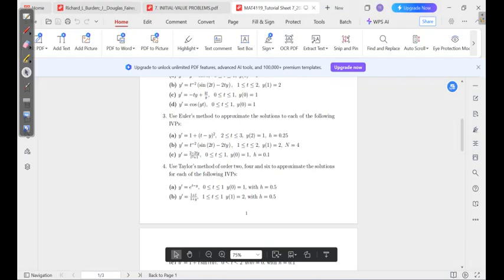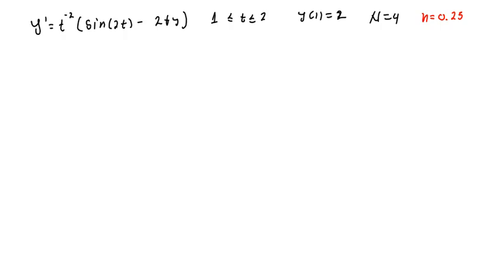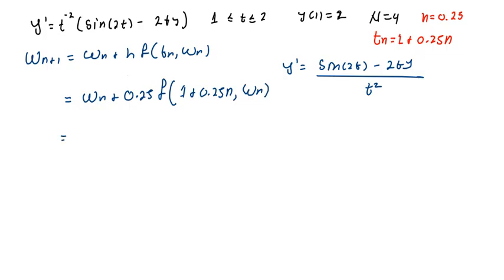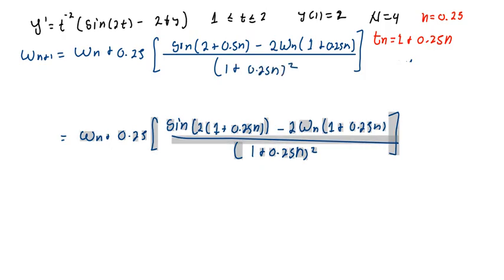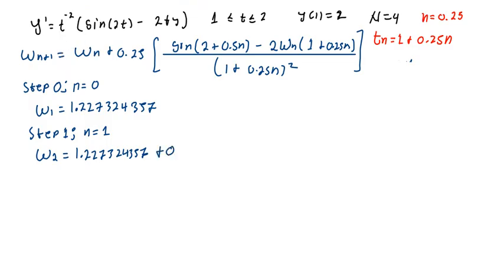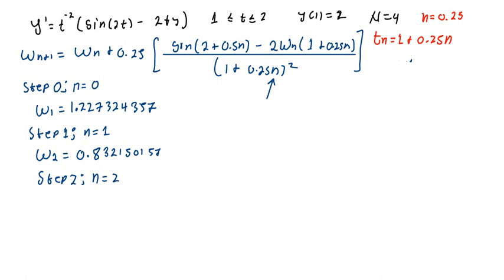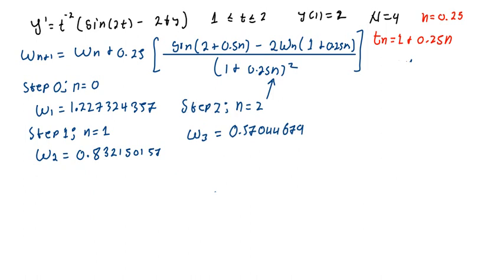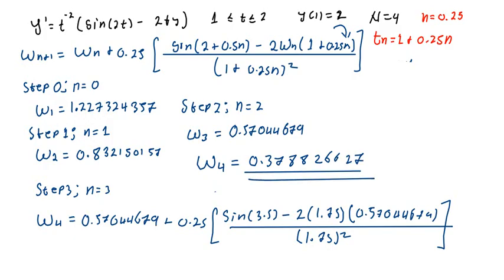Euler’s Method Explained | Solving First-Order IVPs Made Simple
Learn how to approximate solutions for first-order differential equations step-by-step using Euler’s Method! In this video, I’ll break down the process clearly—choosing the right step size, calculating slopes, updating values, and even checking the error against exact solutions. Perfect for students and anyone getting started with numerical methods.